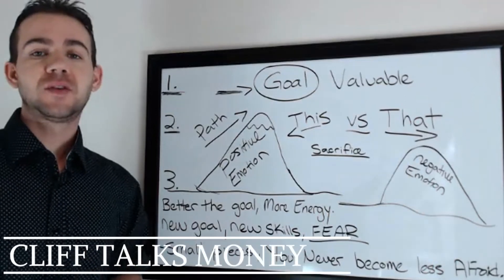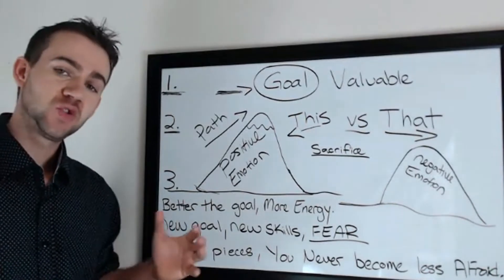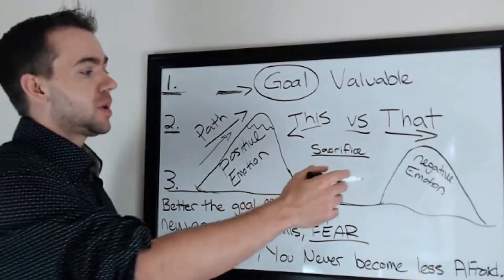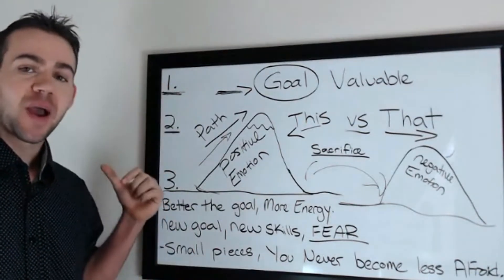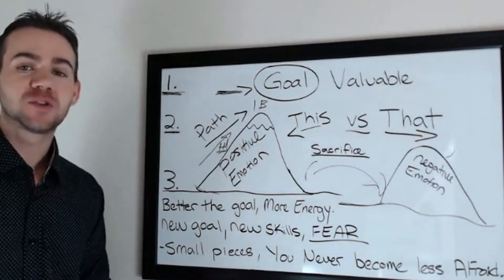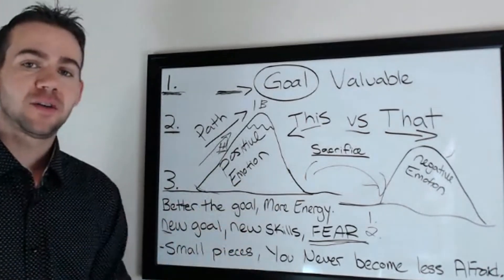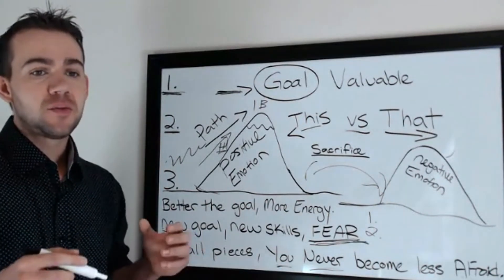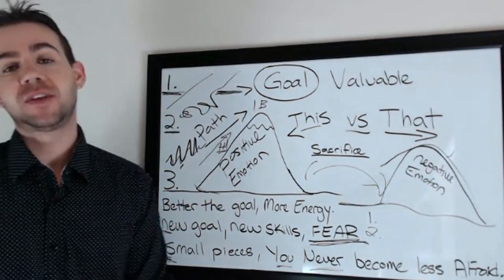Goal Setting Theory To Motivate You For Success. (2019) NEW!!!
My goal setting theory to motivate you toward a growth mindset.

Hey guys thanks watching, the goal of this channel is to help people learn about business, investing and financial responsibility.

My most popular topics include how to start a business, marketing, investing, real estate, stock market, personal finance, economics, and healthy living to generate the energy needed to achieve your personal financial goals.